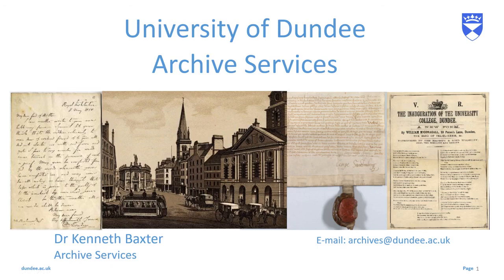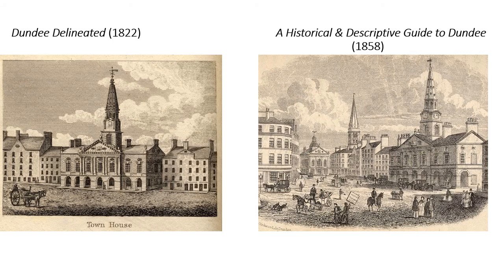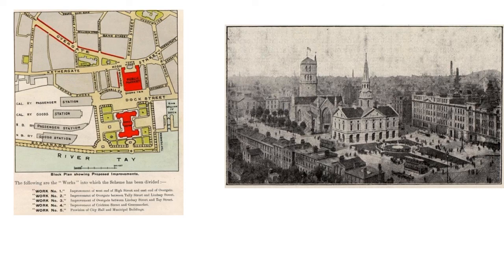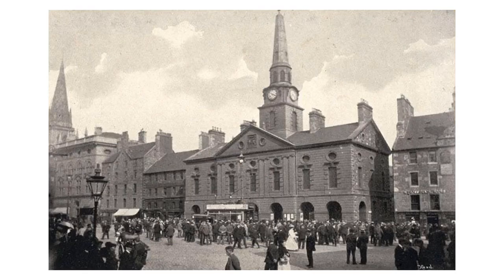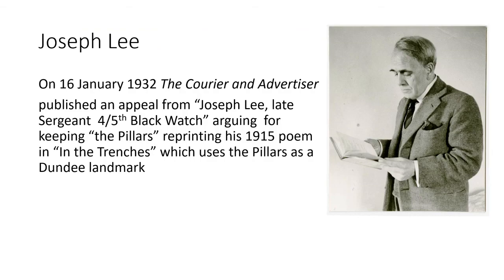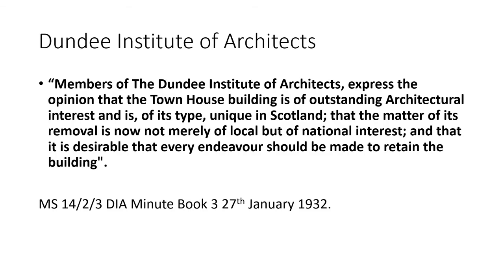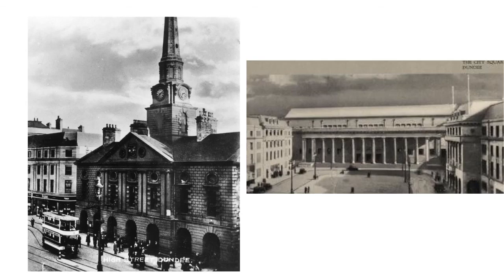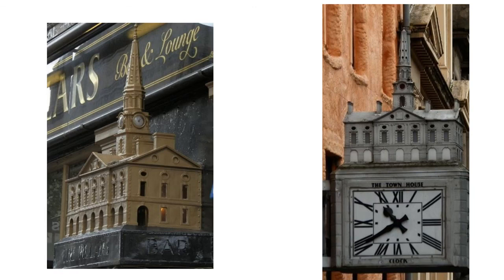University of Dundee Archive Services - Dundee Town House